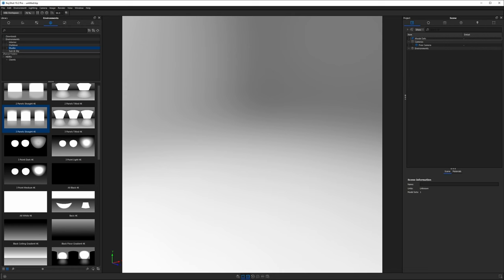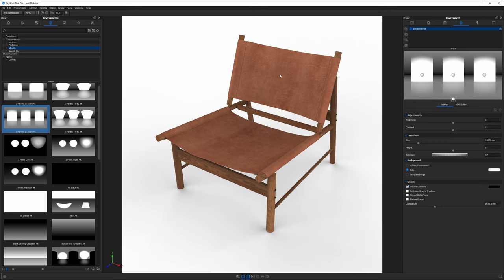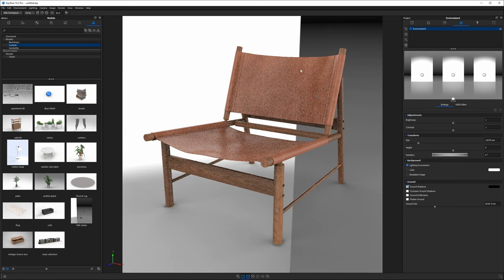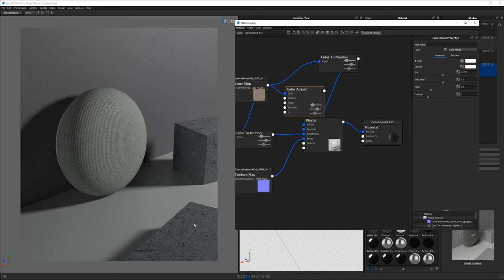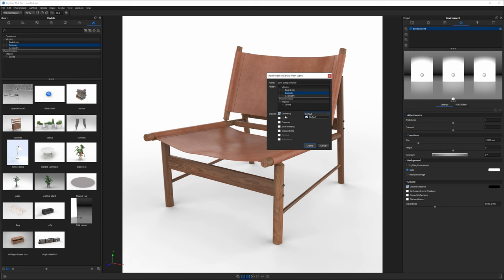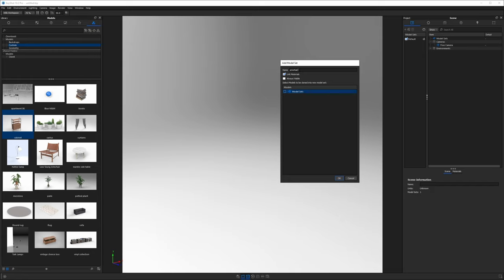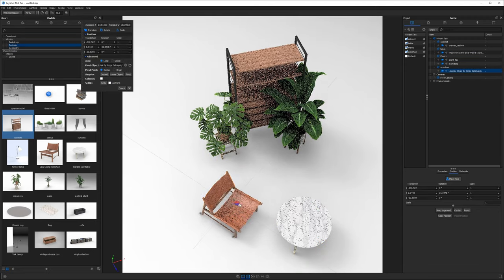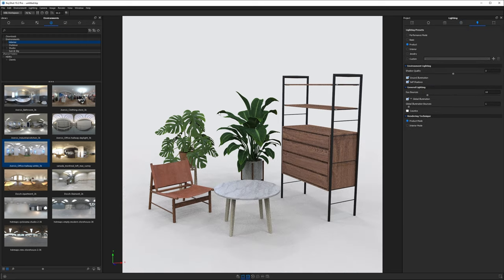Create a RENDER-READY reusable KeyShot models library!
In this video, I'll show you how to build a library of render-ready reusable KeyShot models. Doing this can save you tons of time when you need to populate scenes with props to tell a more complete story or create a more compelling rendering.

Time Stamps:
0:00 - Introduction
0:41 - Importing the model
1:40 - Creating render-ready materials
1:59 - Preparing the model for saving
2:43 - KeyShot Rendering Masterclass promo
3:43 - Saving to the KeyShot models library
5:05 - Creating a scene using library models
7:14 - Closing remarks